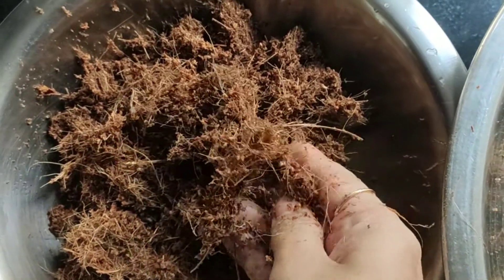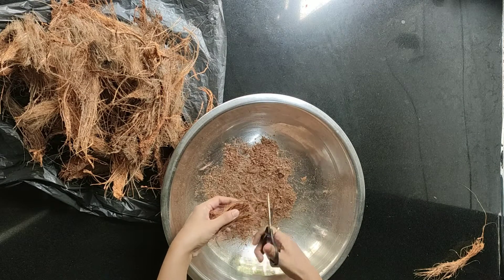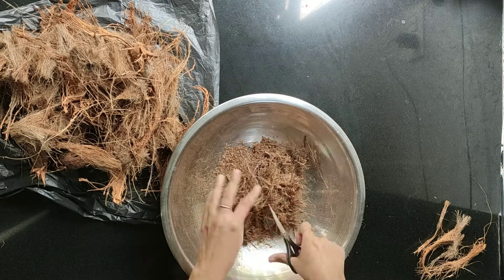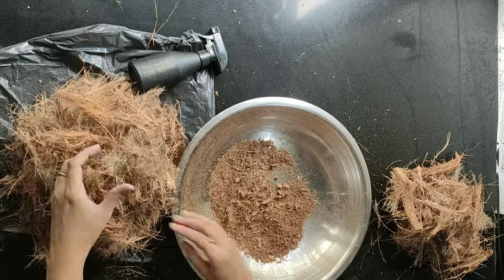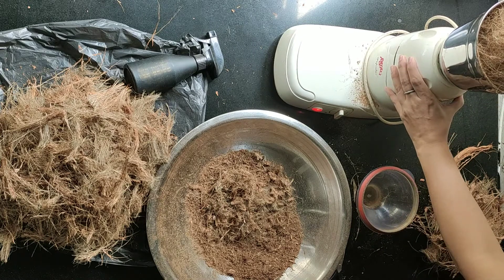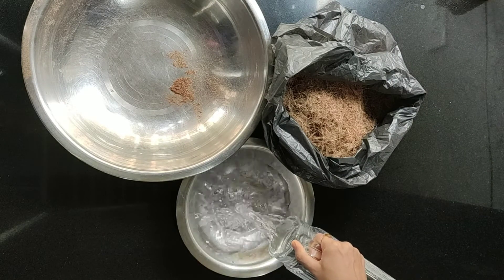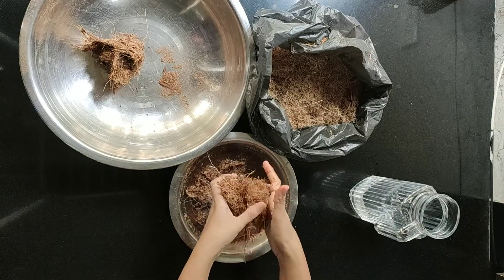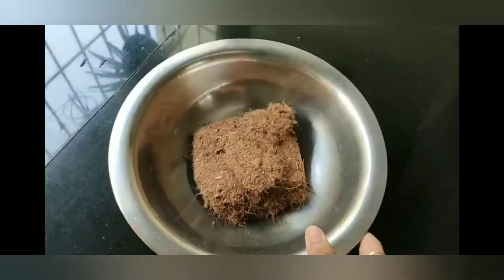How to Make Cocopeat at Home ||What Is Cocopeat? Zero Budget Project || DIY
Today's Video is about making Cocopeat at home.